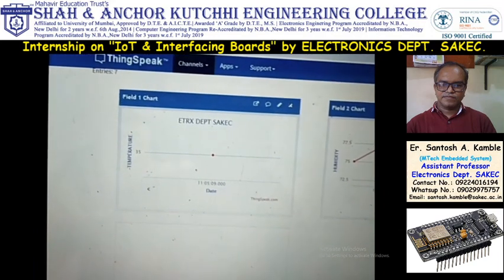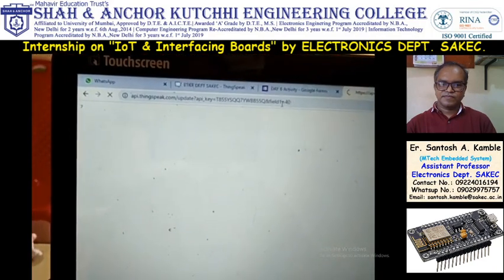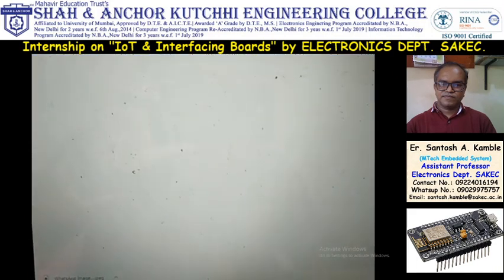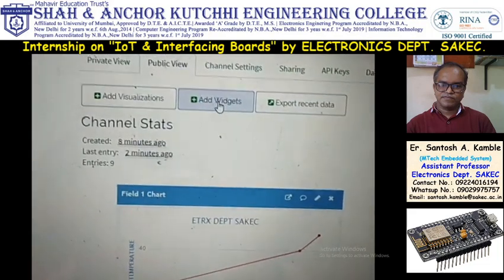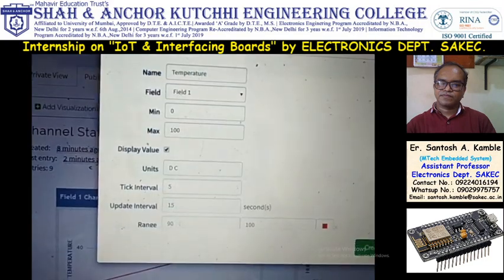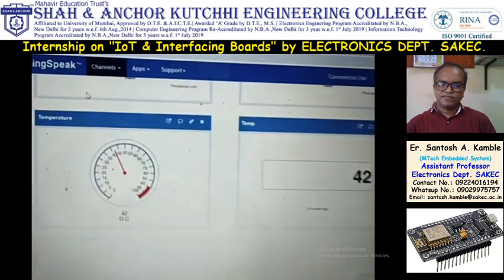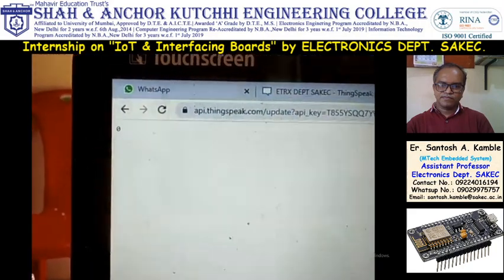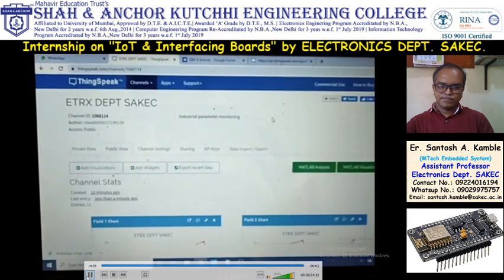Thing speak setup and basic